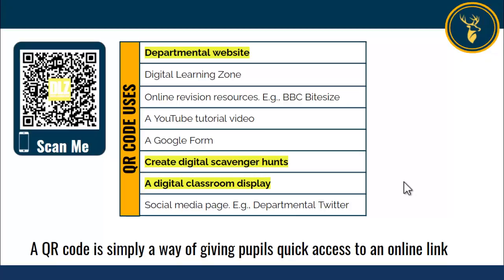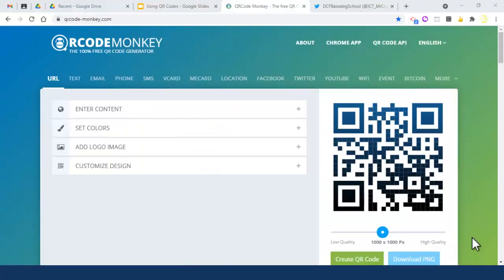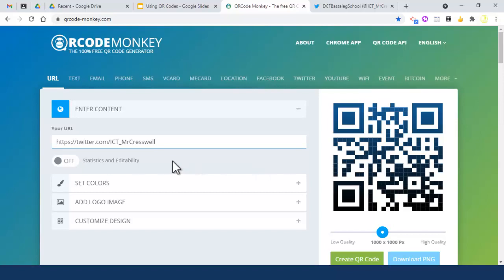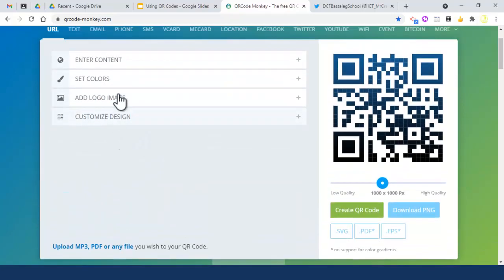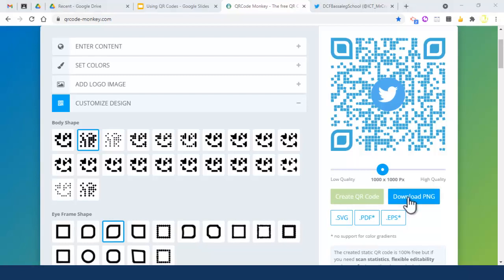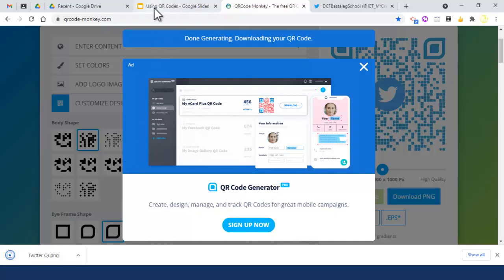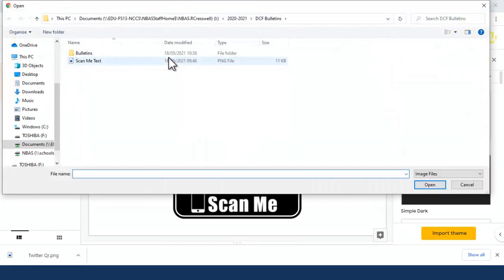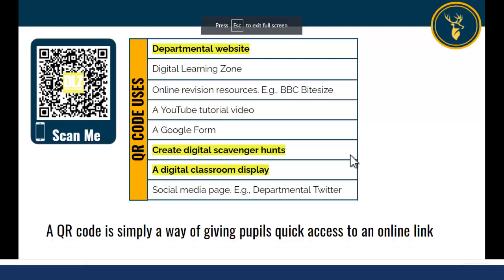Creating QR Codes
In this video you will learn how to create a QR Code to share a link.
Once you know how to do this, you can create easy-to-use links to share with pupils for a range of different purposes.